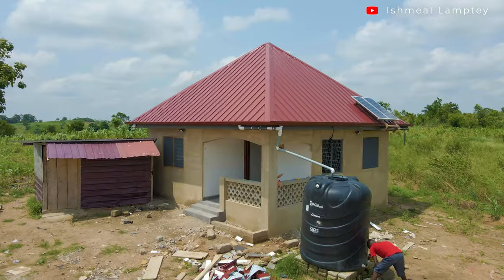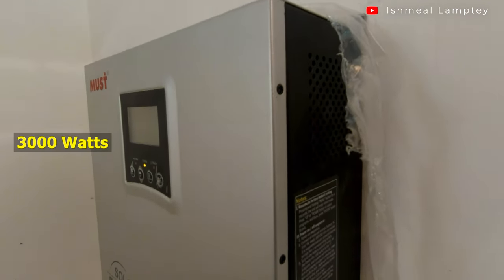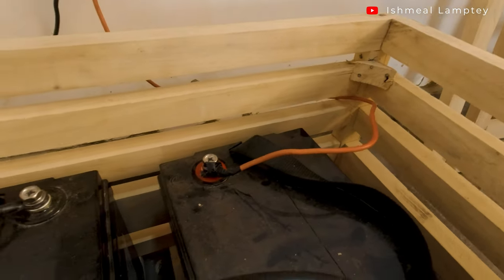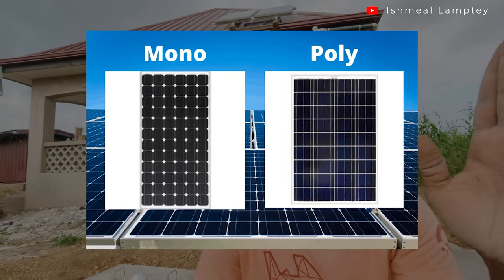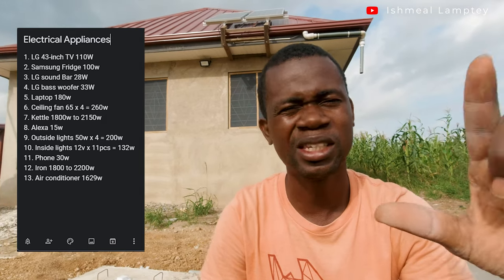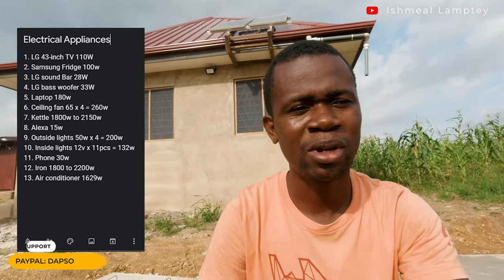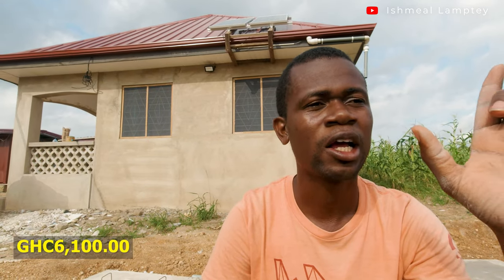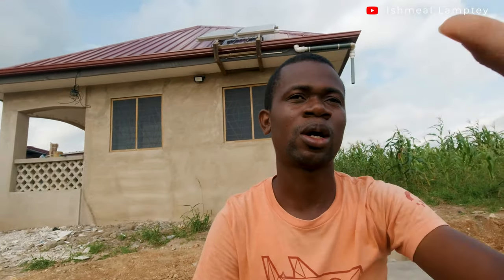Want to know the best Solar Option for an Off-Grid House?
In today’s living off-grid in Ghana series, I share with you what went into the installation of our off-grid solar system. This will include the solar devices we are using; that is the solar panels, the solar inverter, the solar batteries, etc.

We will also look at some solar energy terms, configurations, types of solar devices as well as how to calculate and tell the type of solar solution you will need to run a house, completely off-grid.

Timestamp
00:00 - Introduction
00:18 - Disclaimer
00:34 - Solar Terms
01:00 - The solar panels
01:00 - The size of the panels
01:20 - The Inverter
01:38 - Types of Electrical Waves
02:37 - Pros and Cons of the electrical waves
03:11 - Features of the Inverter
03:54 - Solar Charge Controller
04:17 - The Battery Features
04:29 - Solar System Voltages
05:15 - Powering 24V inverter with 12V Batteries
05:30 - Types of Solar Configurations
05:43 - Features of Series Configuration
06:37 - Features of Parallel Configuration
07:30 - The Solar Panel Wiring
07:56 - Slots on the Inverter
08:40 - Types of Solar Panels
08:56 - Difference between Mono and Poly
09:38 - Making research on solar energy
10:25 - Checking prices on Jiji
10:37 - The price of the Inverter
10:45 - Selecting the Appropriate Inverter Size
11:28 - Checking the watts of electrical appliances
12:10 - Devices going to run on the solar energy
12:50 - Why all devices wont be on at the same time
15:11 - Cost of the batteries
15:27 - Popular Solar batteries brands
15:48 - Using power for some works
16:16 - Cost of the solar panels
16:32 - Total cost of the devices
16:38 - Considering an Upgrade
16:53 - Things to consider during batteries upgrade
18:02 - Fixing of the panels
18:18 - Concerns for installing the panels
19:05 - Direction of the panels
19:51 - Calculating how much sun power needed
21:55 - The sizes of Solar Panels
22:44 - Recap of everything
24:00 - The Solar Panel Angles
24:22 - Conclusion

MTN Mobile Money: 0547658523 Ishmeal Lamptey